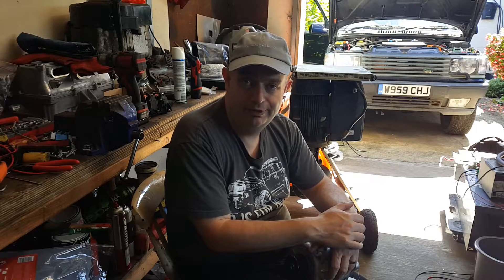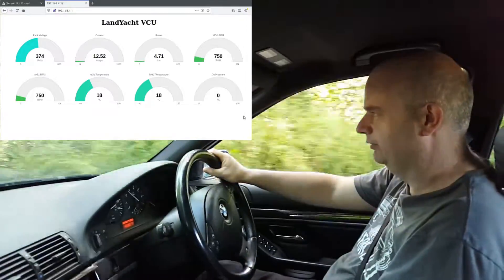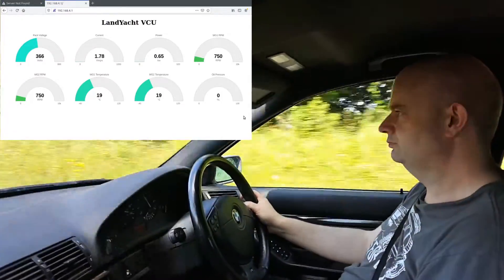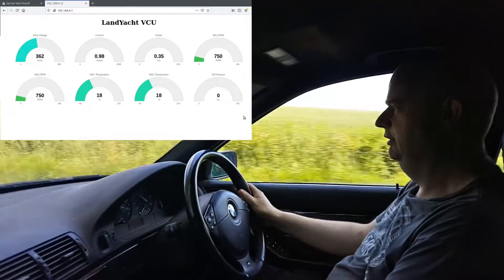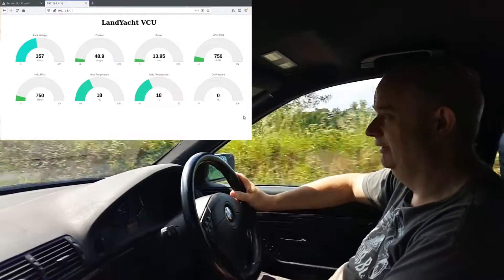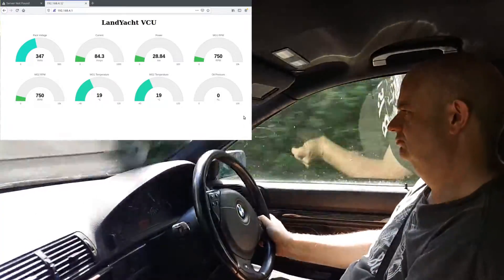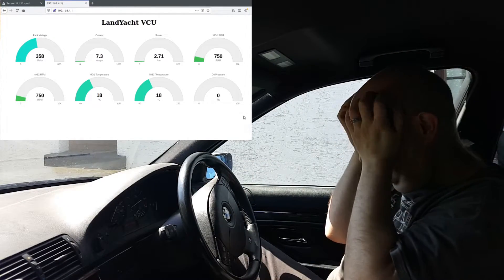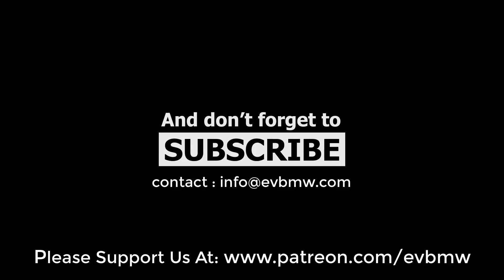BMW E39 EV Conversion 66 : Prius Inverter Test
In this episode we go for our first test drive using the Prius Gen 3 inverter.